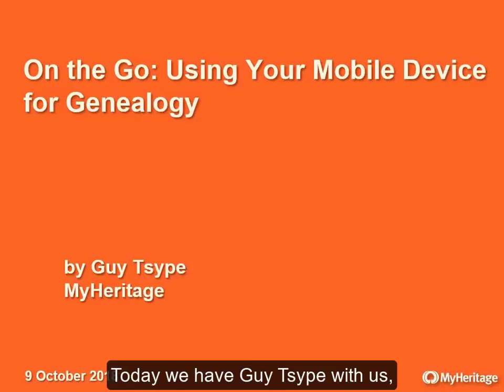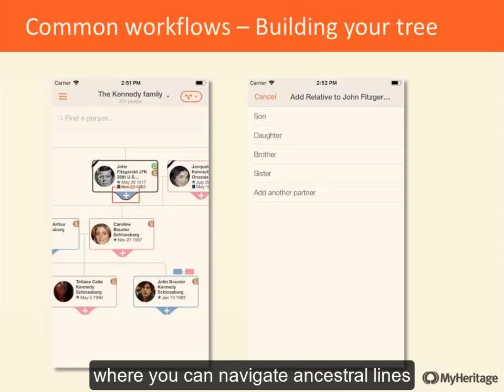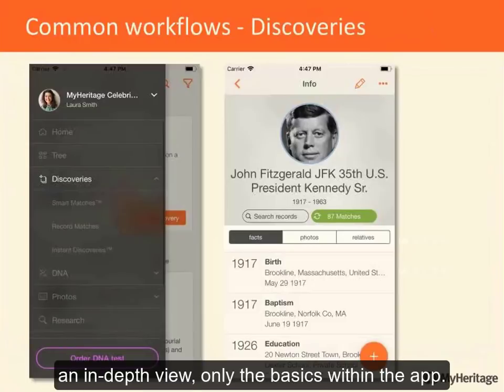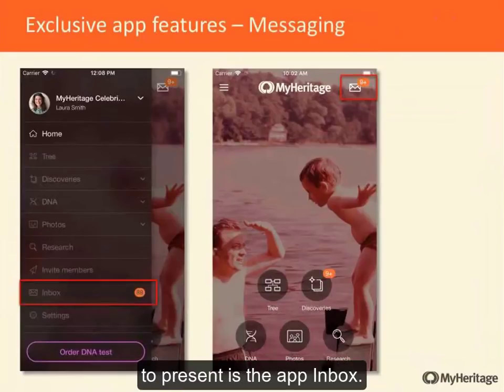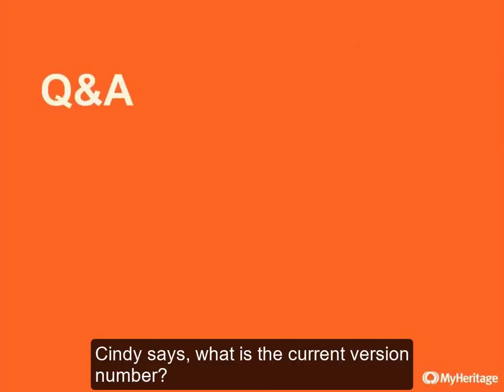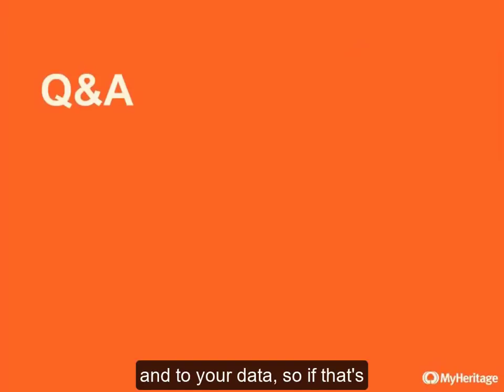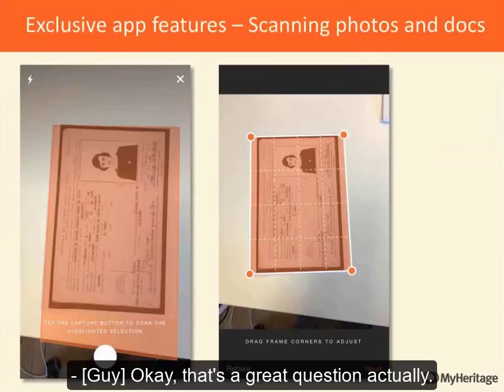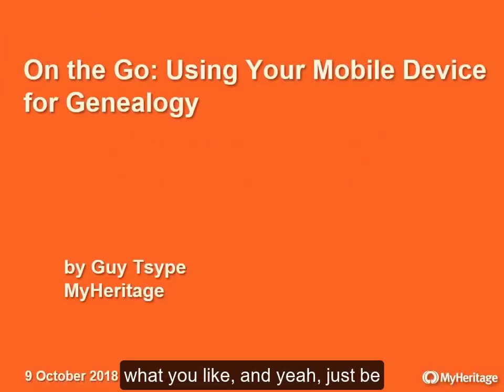On the Go: Using Your Mobile Device for Genealogy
In this webinar hosted by Legacy Family Tree Webinars, you will learn how to use your mobile device to expand your family history research. From recording your family's story to sharing your discoveries, your mobile device has a wealth of tools that allow you to continue your research wherever you are.